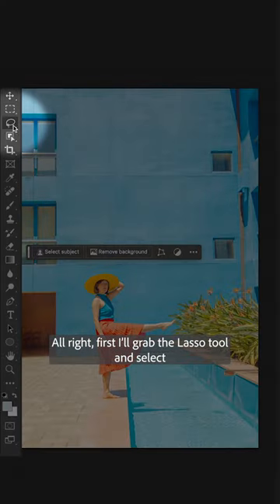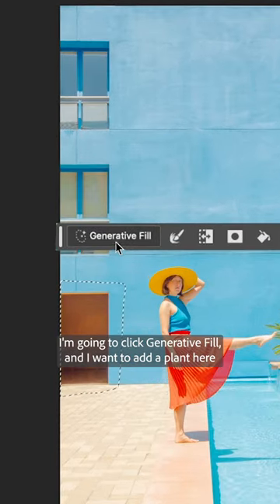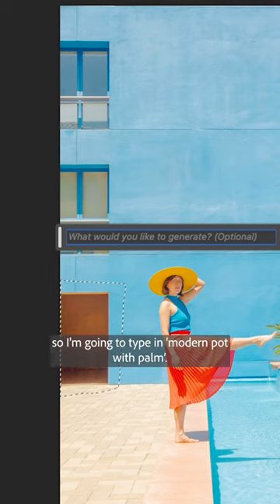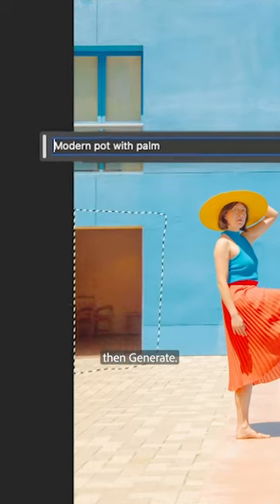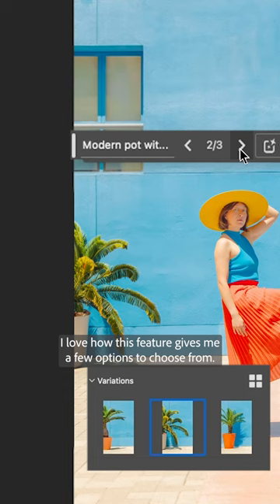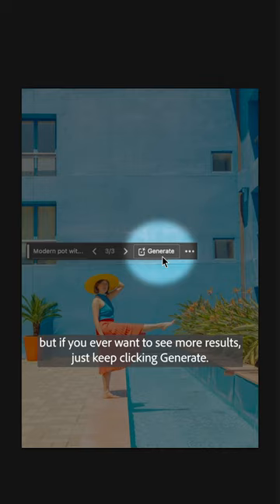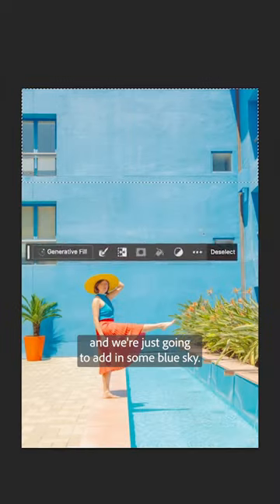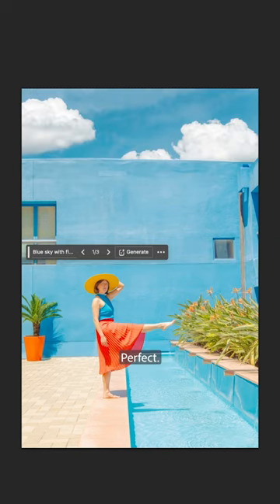Use Generative Fill to Add New Details | Photoshop Basics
Learn how to create with AI to make your images more surreal: In this tutorial, photographer Diane Villadsen shares how she adds new details to her images using Generative Fill in Photoshop.

Give it a try and keep watching for more quick Photoshop tips!